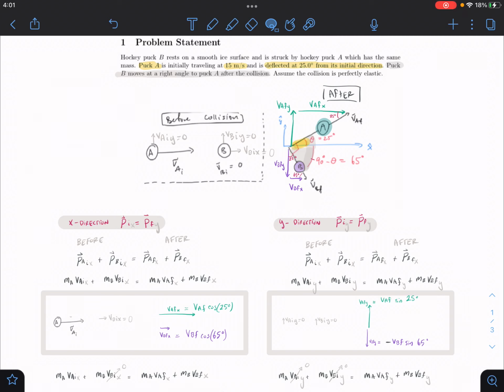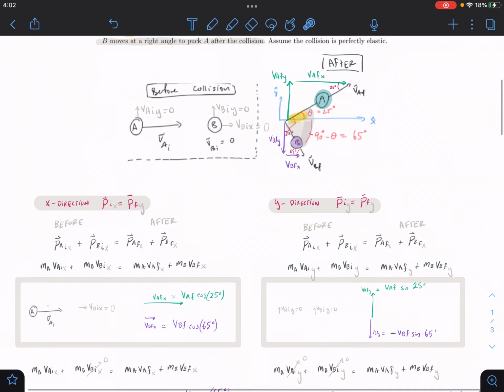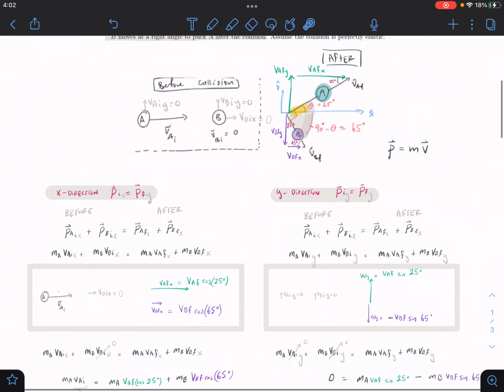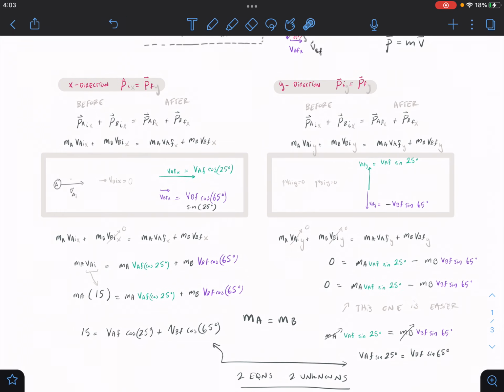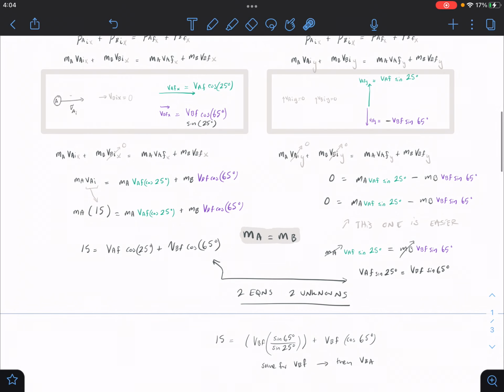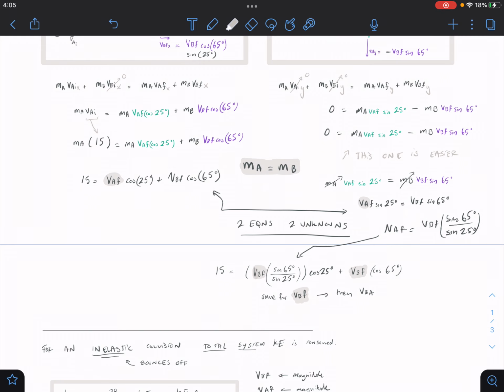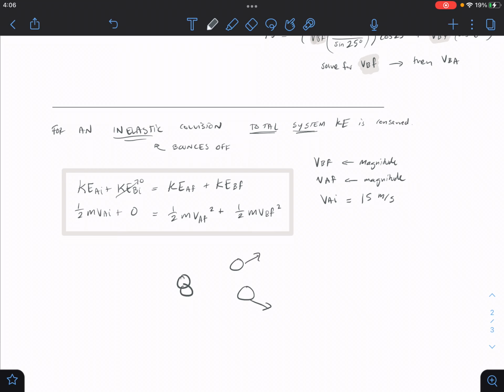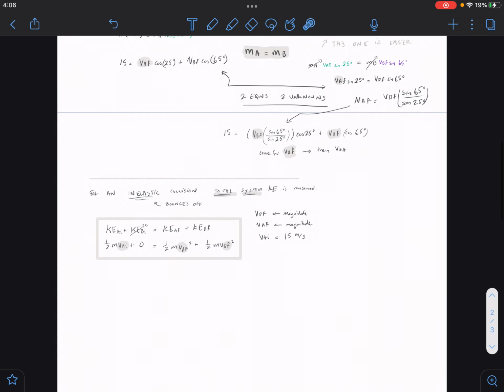2-D conservation of momentum